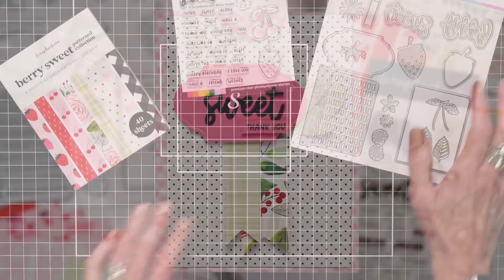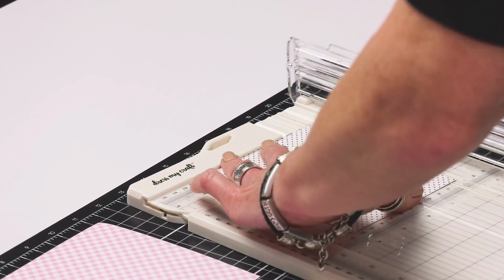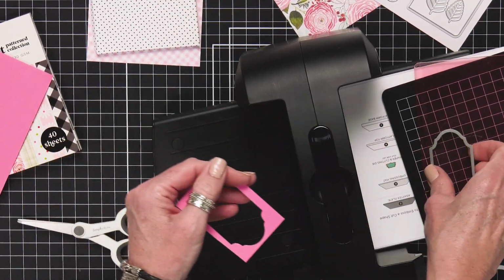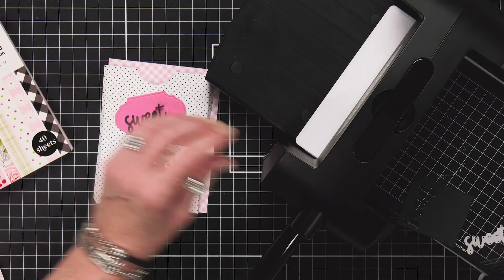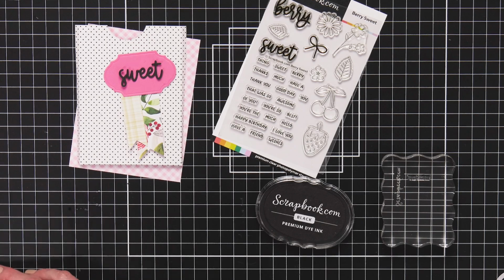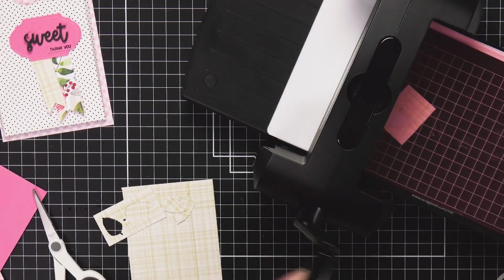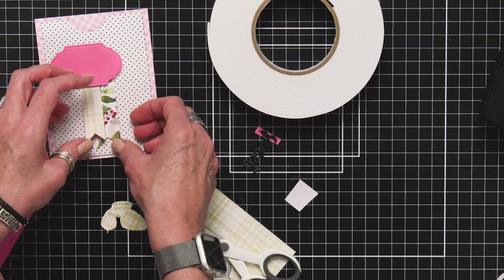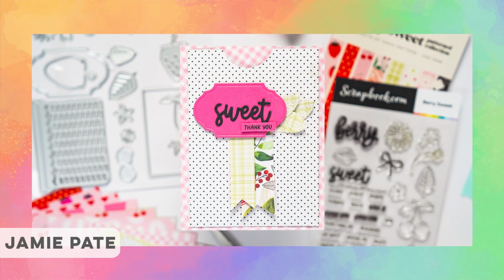The SWEETEST Card Tutorial with Jamie Pate | Scrapbook.com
Want to make the SWEETEST card for summer?! In this card tutorial, @JamiePate is sharing a fresh idea using our Berry Sweet products!